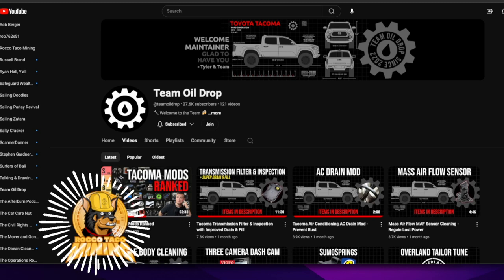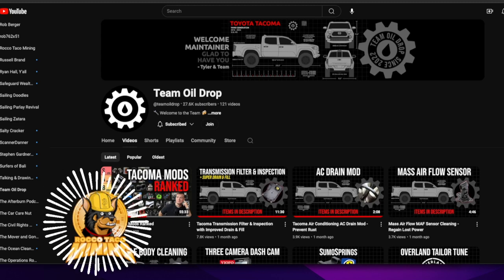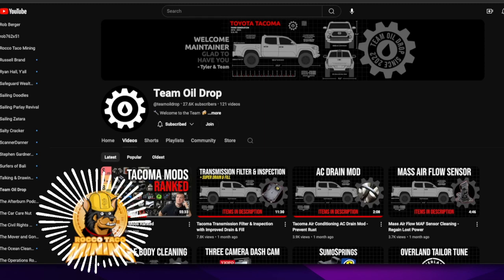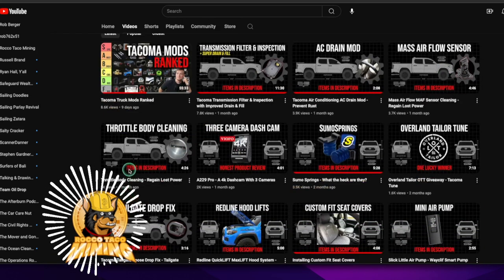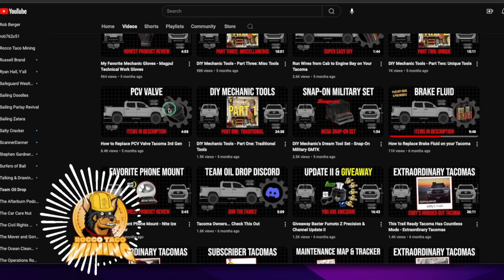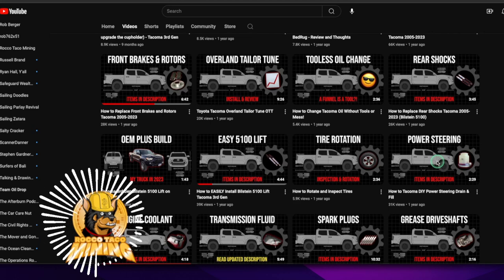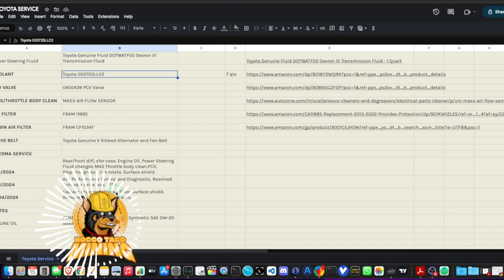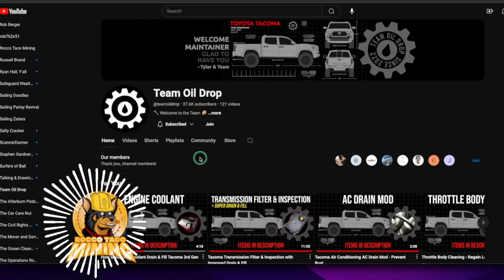The Best Toyota Tacoma DIY Maintenance Channel. Toyota Youtube University for the win.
Welcome to the ultimate DIY maintenance guide for your Toyota Tacoma! If you're a Tacoma enthusiast or just looking to save money by doing your own maintenance, you've come to the right place. In this video, we dive into the top Toyota Tacoma DIY maintenance channel on YouTube, where you can learn everything from oil changes to more advanced repairs. It’s like having your own Toyota University right at home. Say goodbye to expensive mechanic bills and hello to mastering your Tacoma’s upkeep!

✅ Tip Jar Addresses:
► ETH:  0x3e45ccFd88fe3E5cA0c53A187b73C46f7358C025
► BTC:  bc1qwn0mye0jqj77m3wmrhj5sfaxcn8aca9rccw0cd